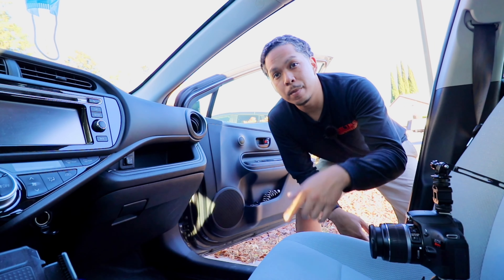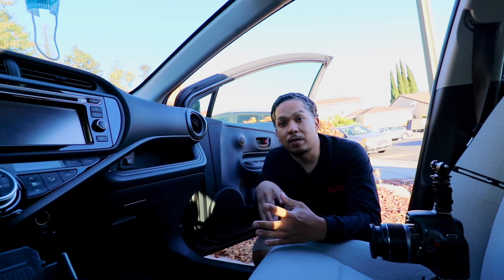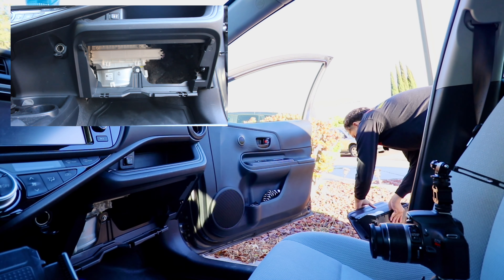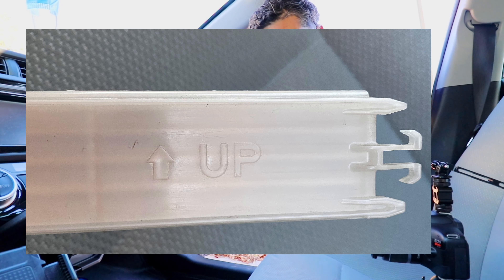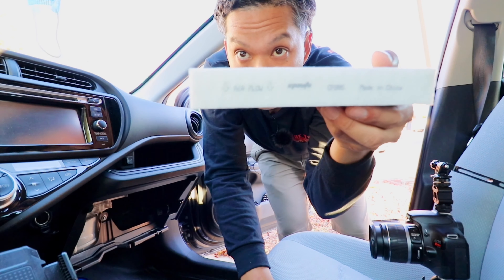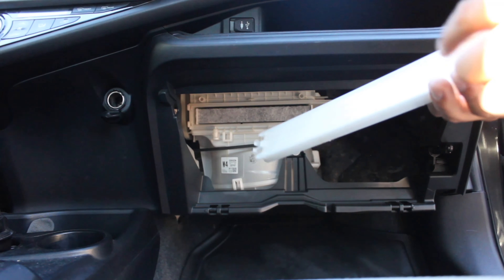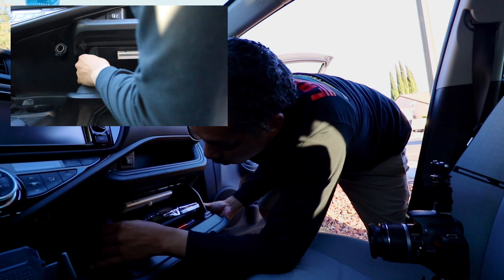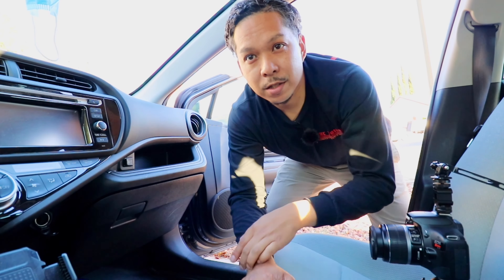*AMENDED* 2015 Toyota Prius C Maintenance | Cabin Air Filter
• Changing the cabin air filter on the 2015 Toyota Prius C

• Filter orientation corrected (thank you fellow YouTuber JPro for showing me the correct way)

• Forgot to press record on Tascam Audio recorder. 77d onboard audio used

*Perform at your own risk*